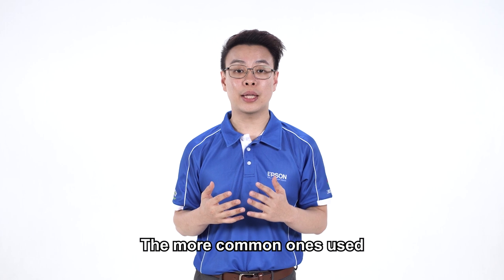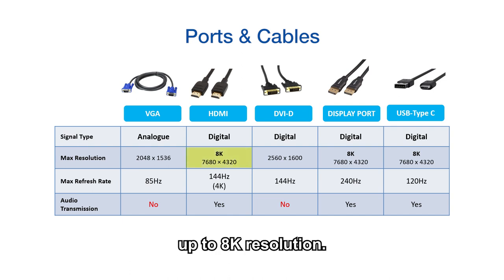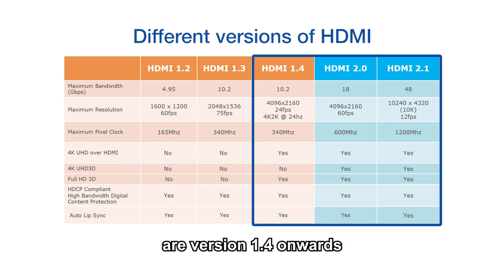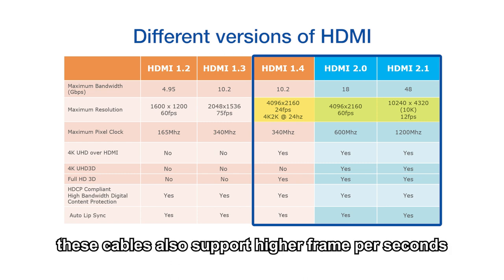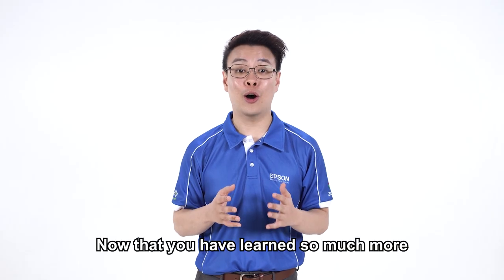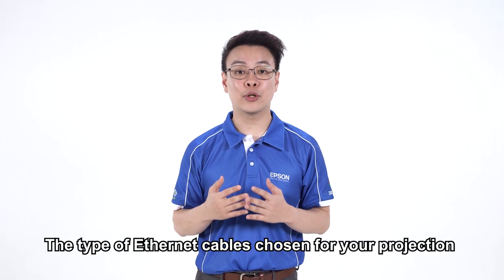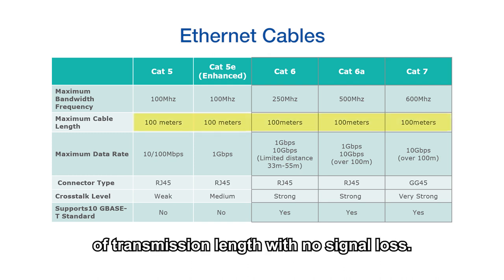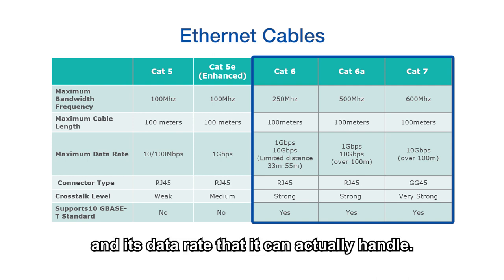Epson Projector Guide Episode 5: Knowing what type of cable to use for your projector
Choosing the right cable will affect your viewing experience greatly on a projector. Find out what cables suit your projector setup the most in this episode!